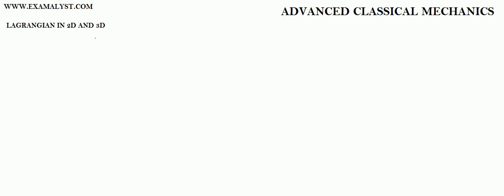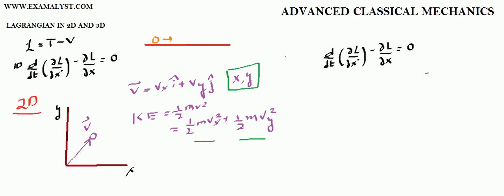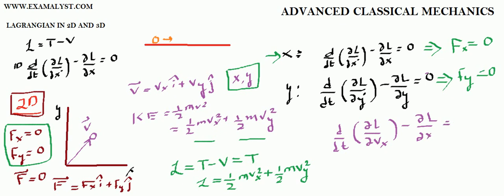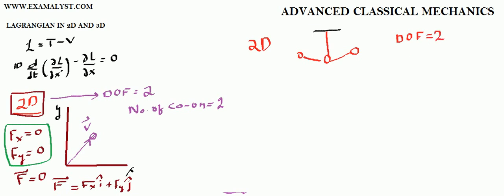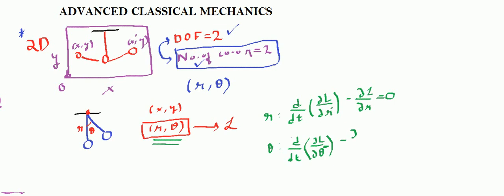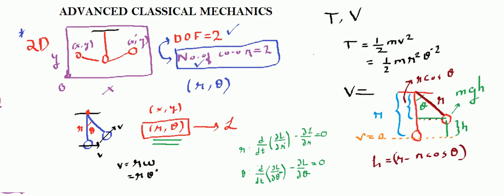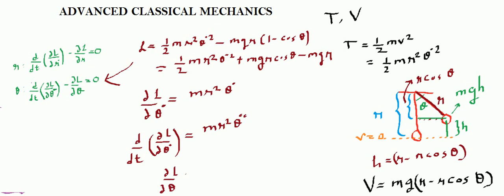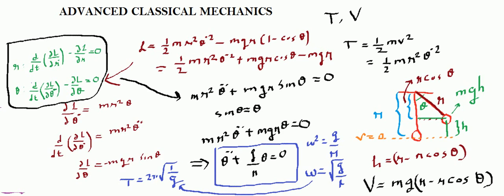18 Lagrangian In 2D